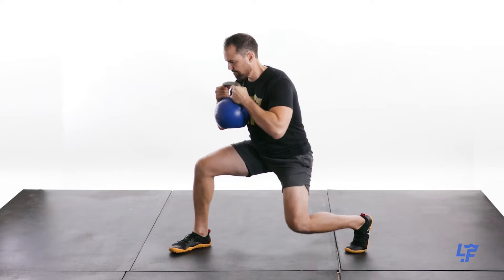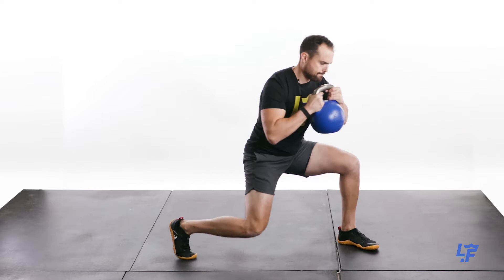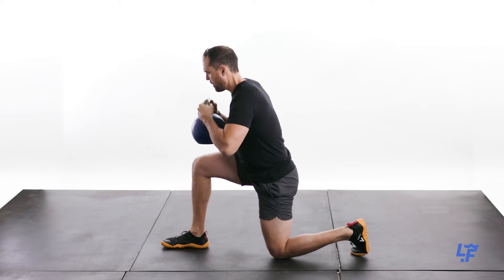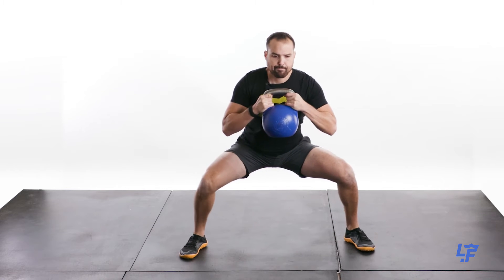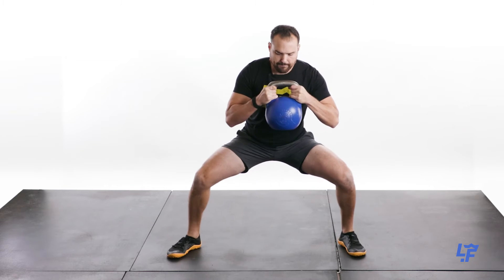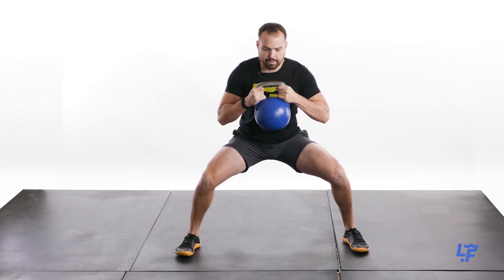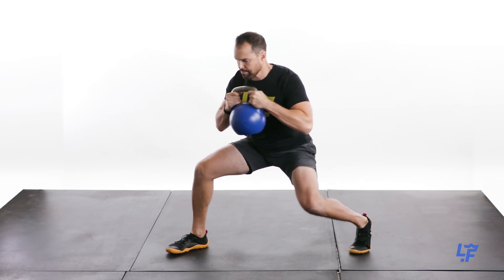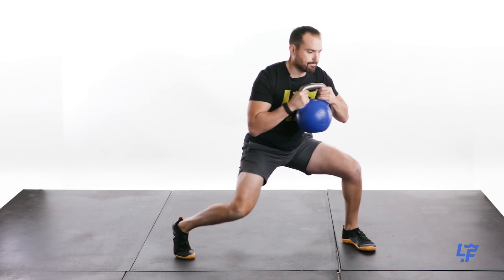Rotating Lunge Movement Demonstration